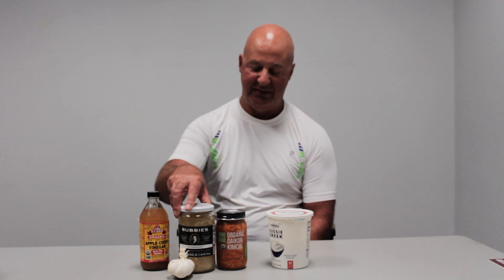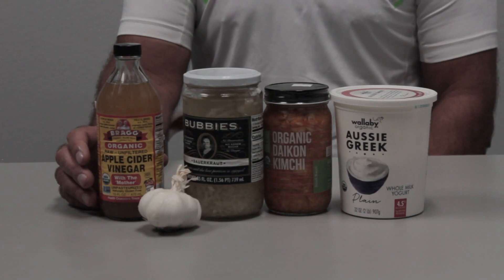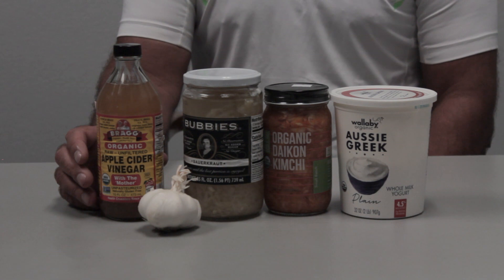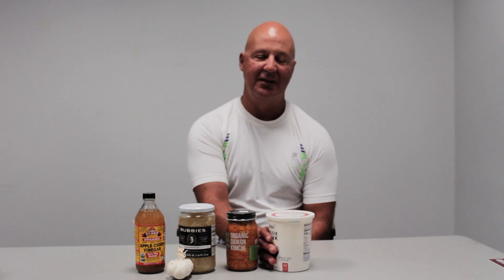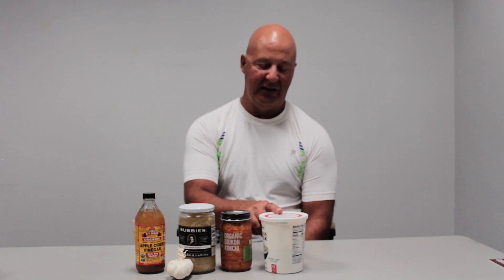Fit Tip: Probiotics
Health and lifestyle coach and personal trainer Joe Alvarez talks about the importance of probioitcs and prebiotics.